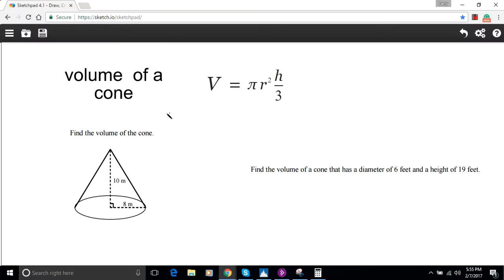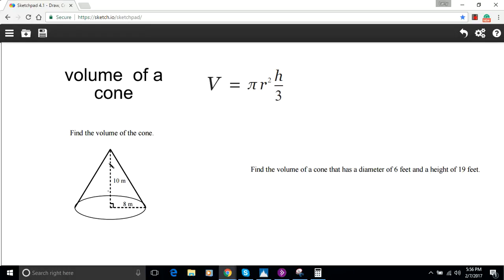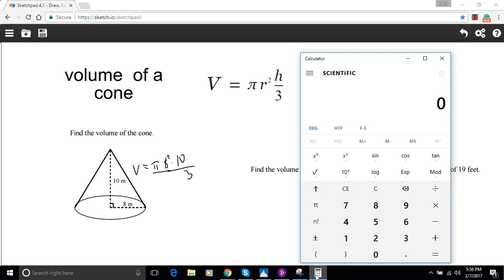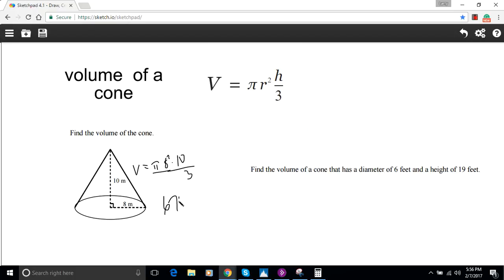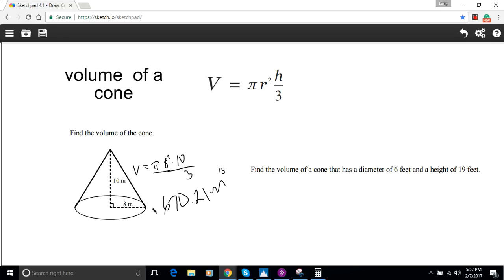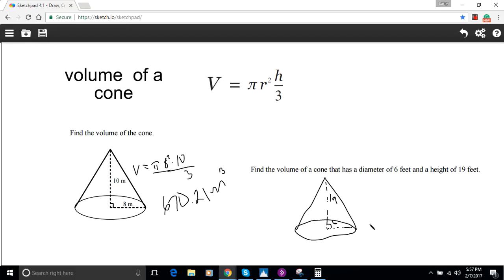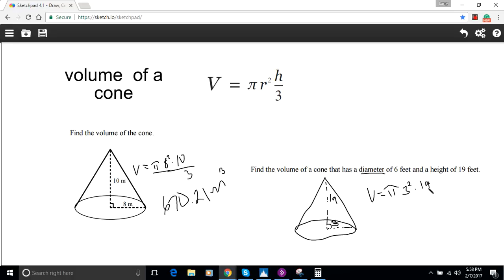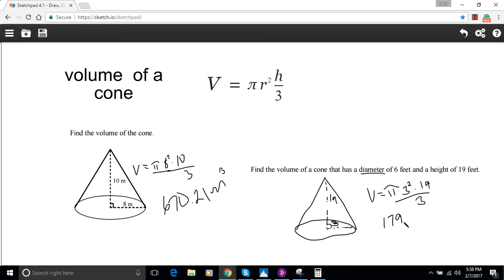Volume of a Cone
How to calculate the volume of a cone